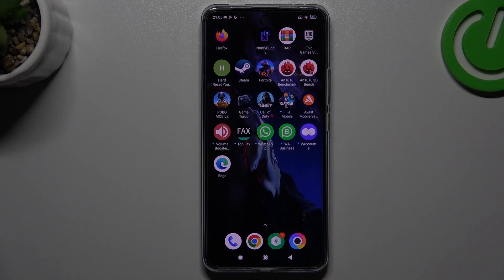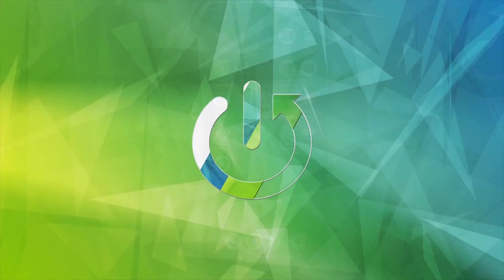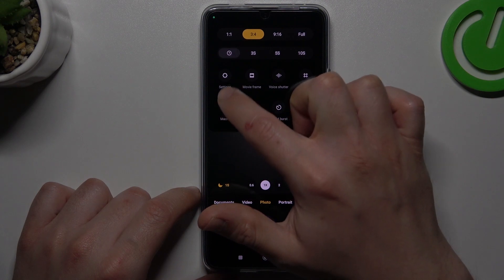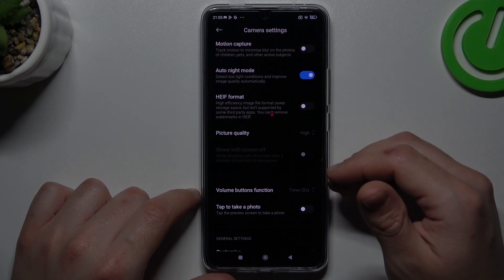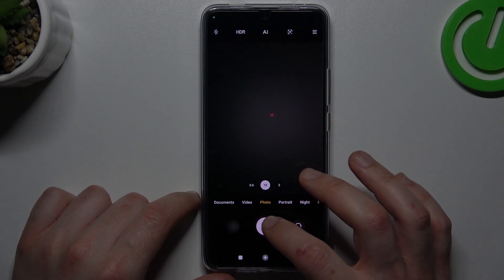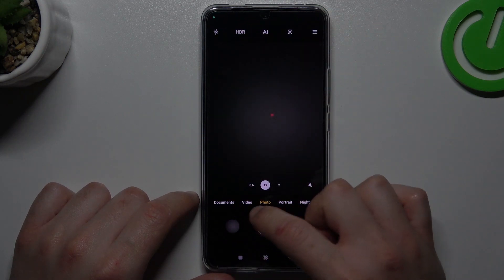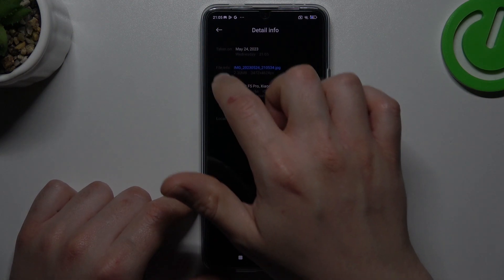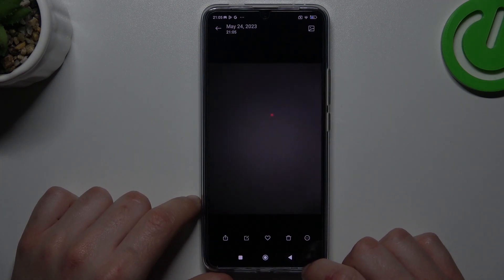How to Change Photo Quality in POCO F5 Pro – Find Quality Settings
If you'd like to change photo quality in your POCO F5 Pro, then here we are coming to show you how to do it! In this tutorial, we would like to guide you to the proper section, where you can manage the photo quality options. You can pick the option you want at the moment. So let's follow all shown steps and successfully change the photo quality.

How to change photo quality in POCO F5 Pro? How to change picture quality in POCO F5 Pro? How to take high quality pictures in POCO F5 Pro? How to set camera settings in POCO F5 Pro? How to change camera quality in POCO F5 Pro?